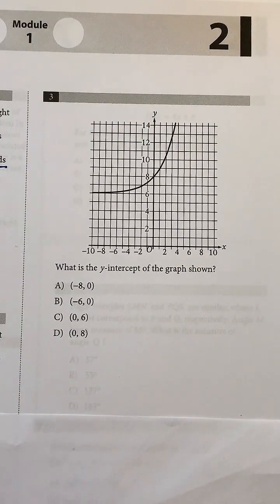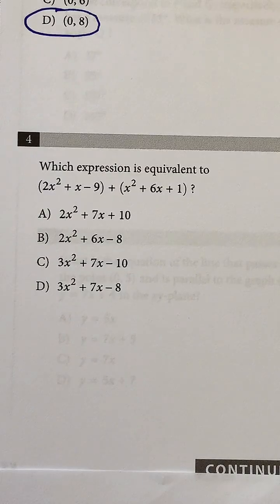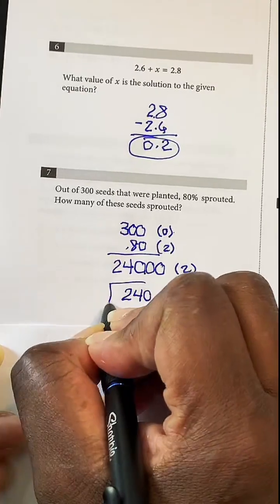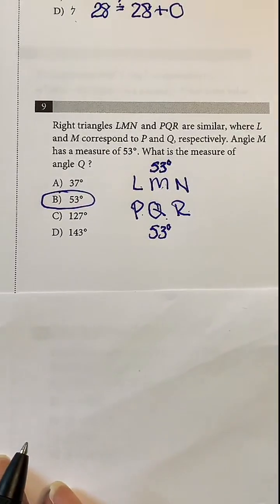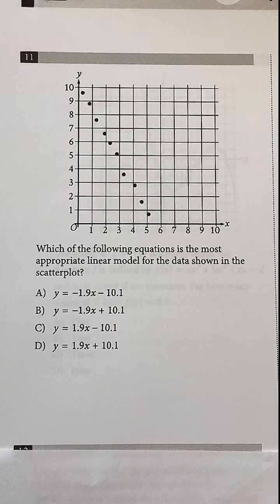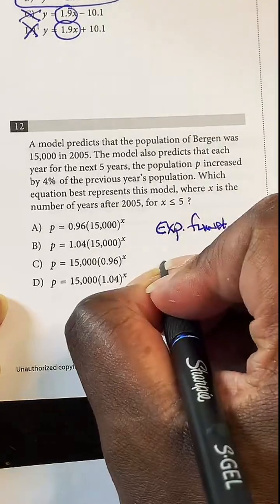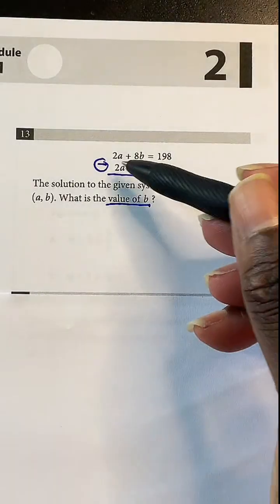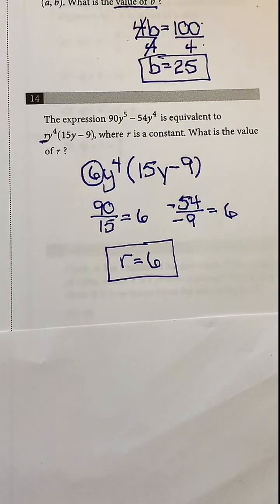🎯 SAT MATH PREP: Let’s Get That Score UP!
💪 From algebra to tricky word problems, I’ve got you covered.
📚 Learn smarter, not harder—with step-by-step explanations.
🧩 Real test questions → Real strategies → Real results.
✨ Perfect for students who “don’t do math” (yet 😉).
⏰ Watch now + follow for daily problem breakdowns!